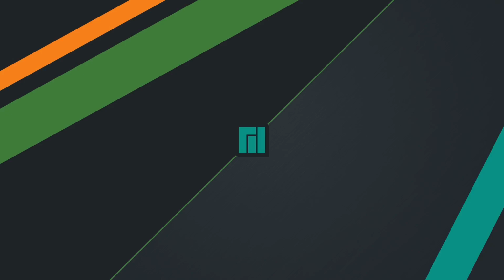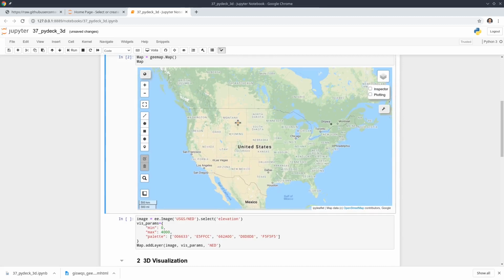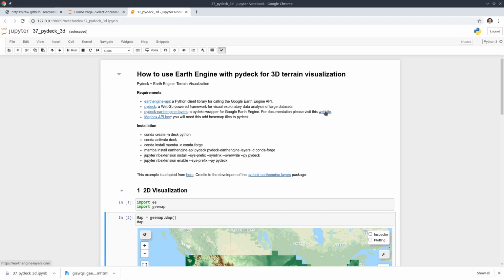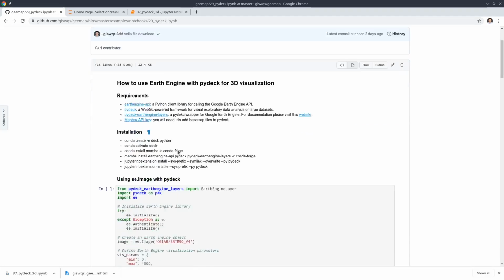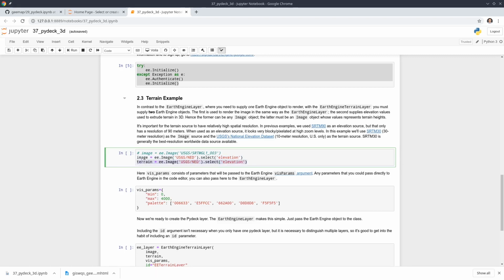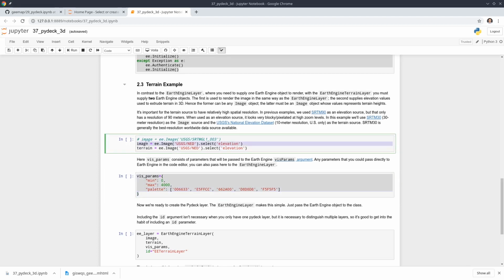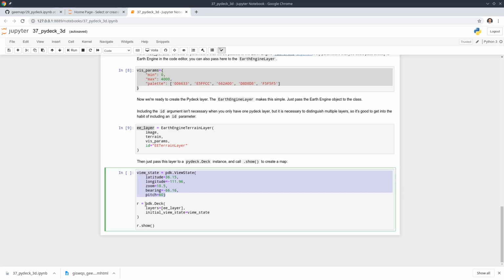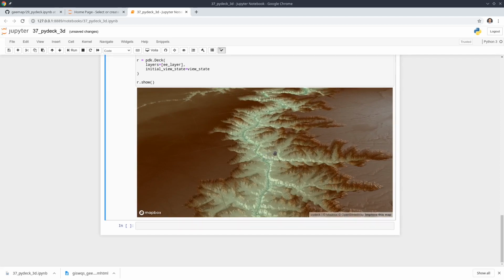GEE Tutorial #37 - How to use Earth Engine with pydeck for 3D terrain visualization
This tutorial shows you How to use Earth Engine with pydeck for 3D terrain visualization.